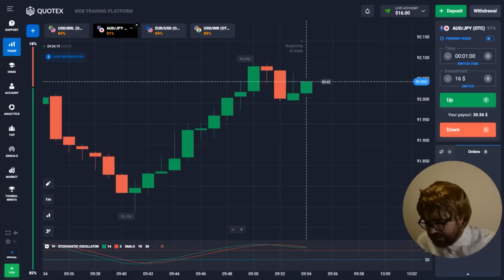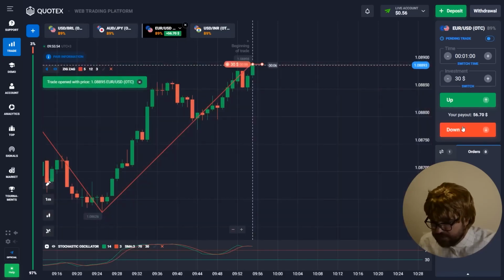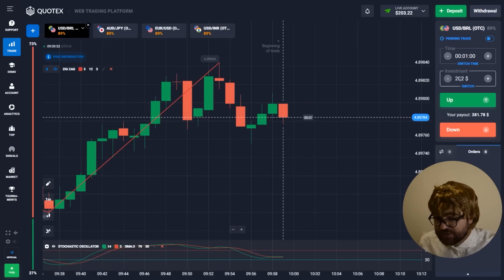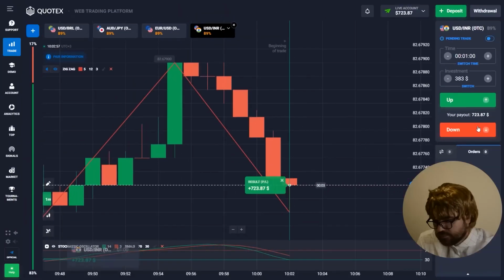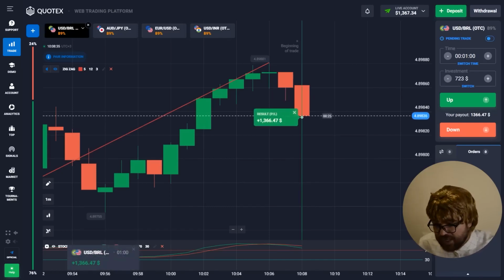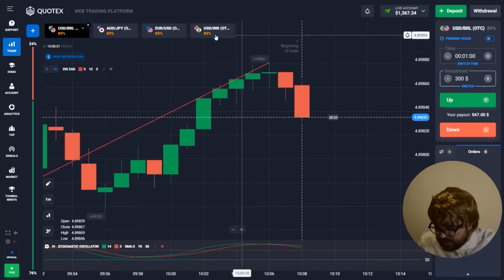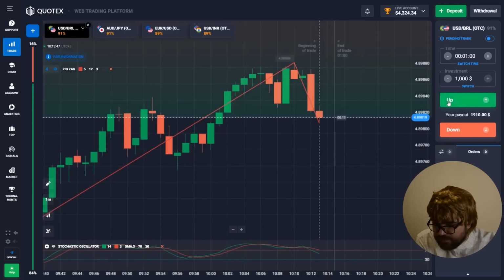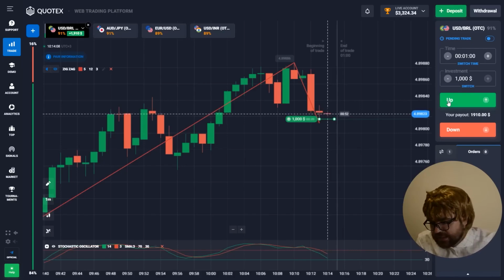🔥 HOW TO TRADE BINARY OPTIONS SUCCESSFULLY (16,000$) _ Plus 500 Review _ Plus500 Binary Options